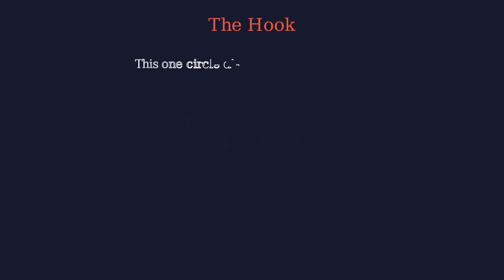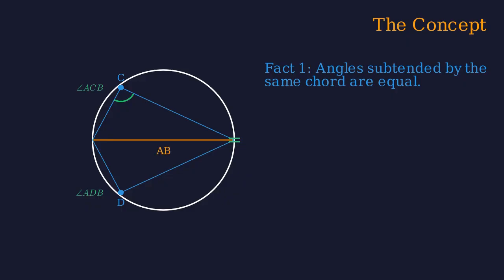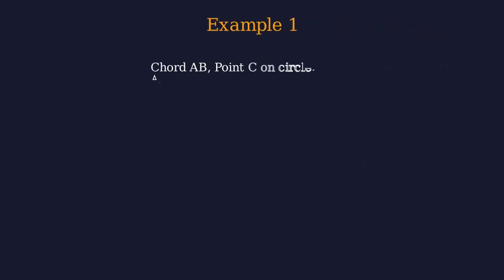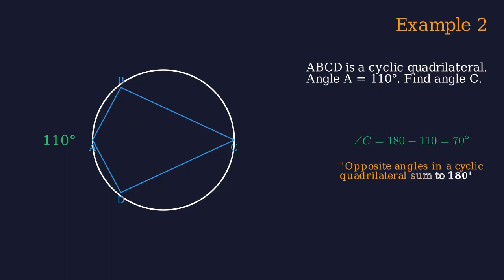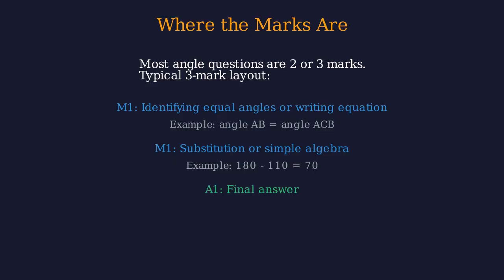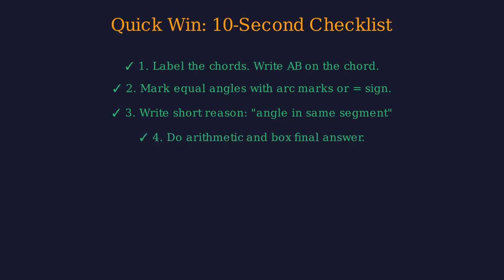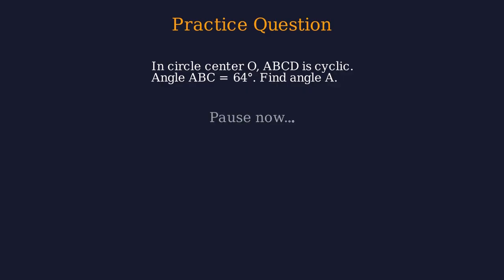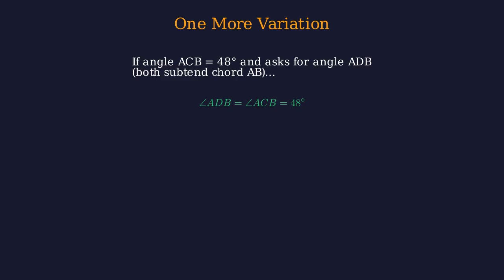Angle Proofs That Win Marks: A Compact Guide to Circle Theorems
Most students recognise the phrase 'angle in the same segment' but still lose marks because they treat rules as recipes. In this episode Dr James Carter breaks down one central circle theorem — the relationship between angles subtended by the same chord and opposite angles in cyclic quadrilaterals. Through two concise example exam questions he shows the method, explains why the theorems hold (so you can apply them flexibly), and exposes the marking points examiners expect. We'll highlight the single common slip that costs marks and give a 10‑second check you can use under pressure. Ideal for students aiming for grades 7–9, parents who want to support revision and teachers seeking a compact class activity. By the end you'll spot the theorem pattern in any diagram and know precisely what to write to collect method marks rather than guess at the final angle.

For an in depth explanation there is a FULL GCSE Mathematics course

There is also a FREE 11 page pdf with the most important GCSE Formulas: